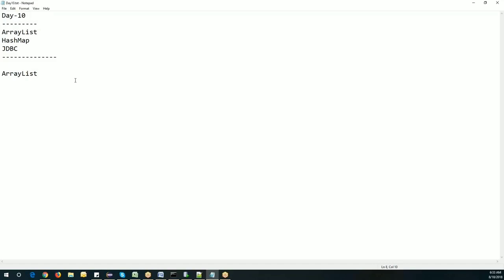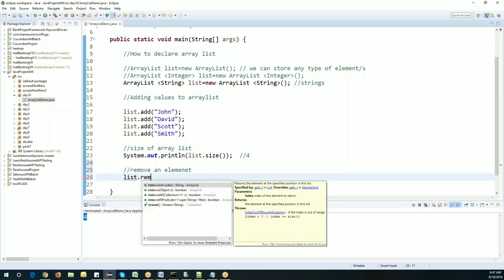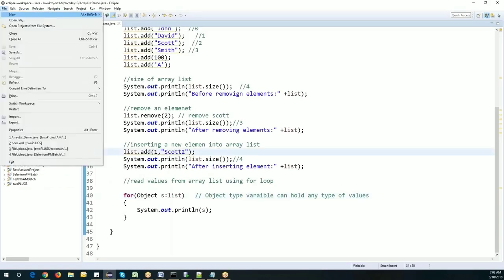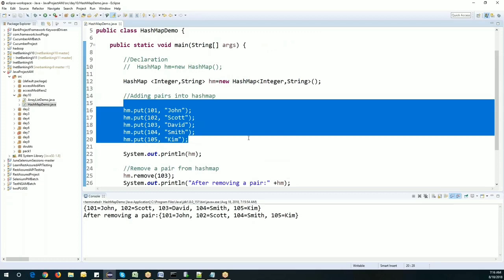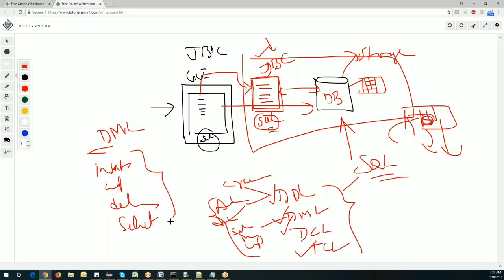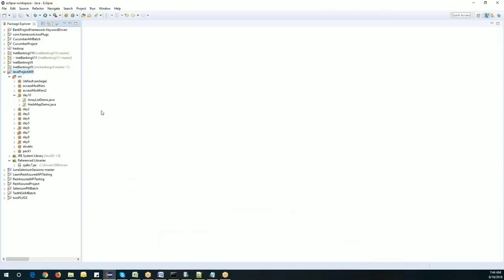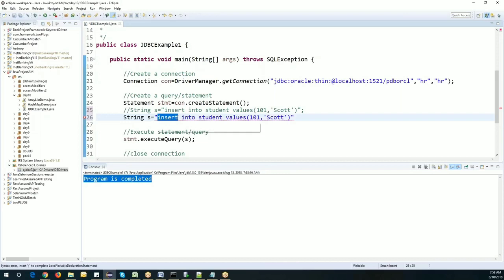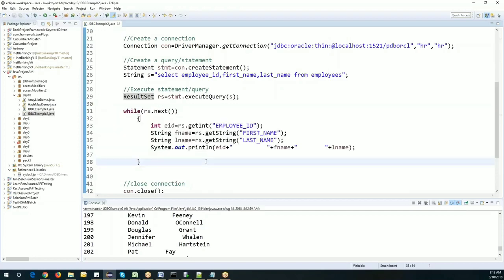Arraylist | HashMap | JDBC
In this video, we'll dive deep into some of the most important topics in Java programming: ArrayLists, HashMaps, and JDBC.
We'll start by exploring ArrayLists, a dynamic array data structure that allows us to store and manipulate collections of objects.
We'll learn how to add, remove, and search for elements in an ArrayList, and how to use advanced features such as iterators and streams.

Next, we'll move on to HashMaps, a key-value data structure that enables efficient lookups and mappings between objects. We'll see how to create and manipulate HashMaps, how to iterate over their keys and values, and how to handle collisions and resizing.

Finally, we'll delve into JDBC, the Java Database Connectivity API that enables us to connect to and interact with relational databases from Java programs. We'll cover the basics of JDBC, including establishing connections, executing queries and updates, and handling transactions. We'll also explore advanced topics such as connection pooling, prepared statements, and batch updates.

Throughout the video, we'll provide plenty of hands-on examples and demonstrations, using real-world scenarios to illustrate how to apply these concepts in practice. By the end of this video, you'll have a solid understanding of these key Java topics and be well on your way to mastering Java programming.

free courses available with certificate's